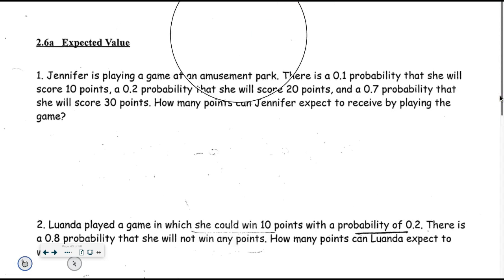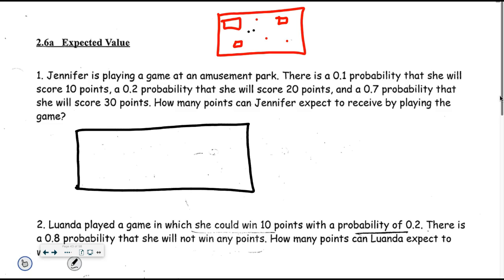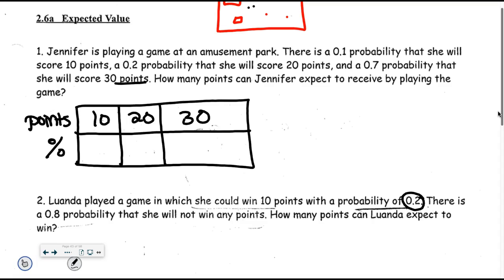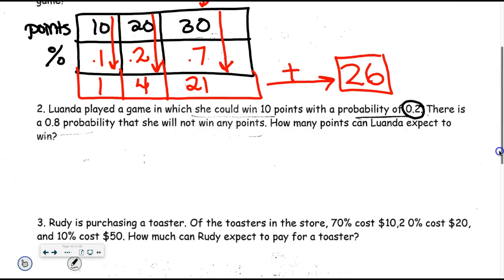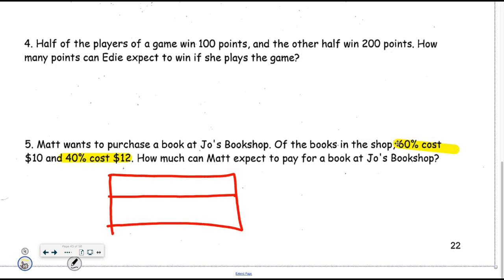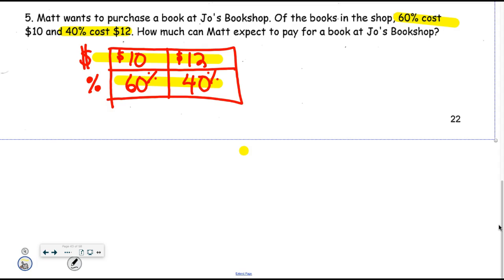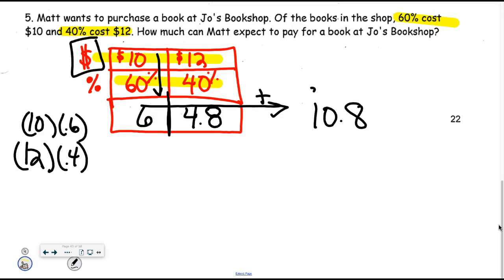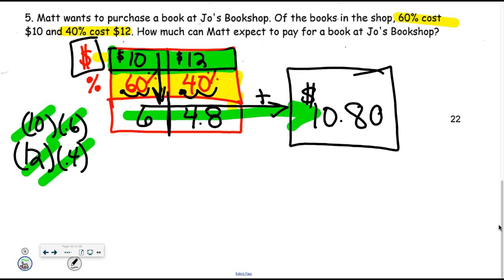2.6A homework help